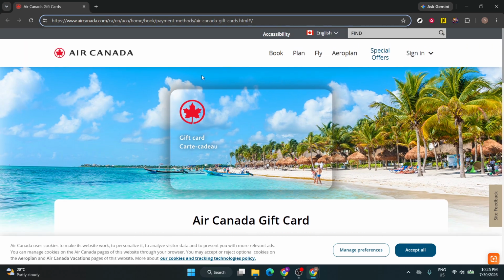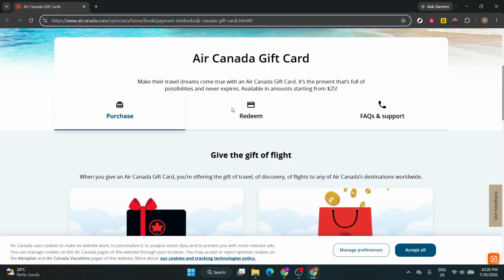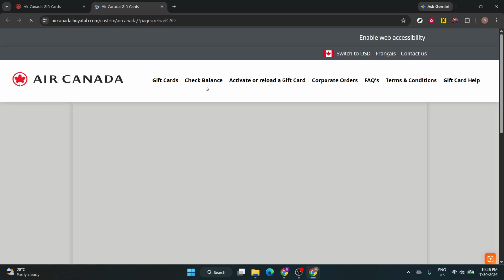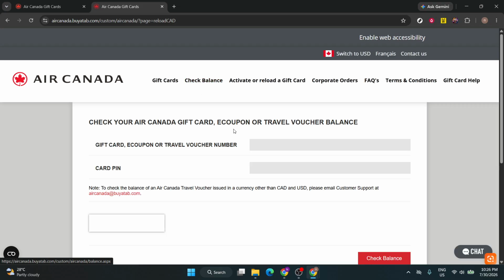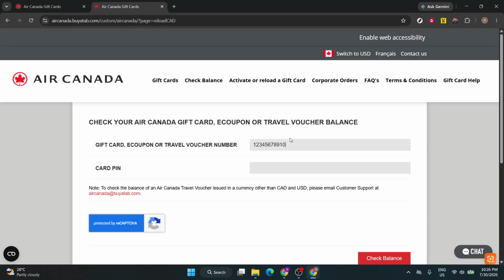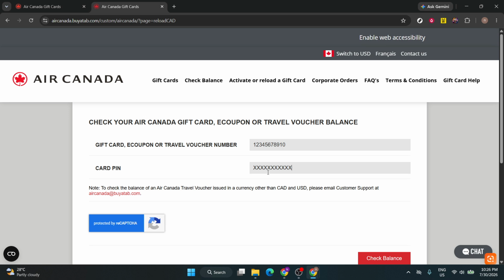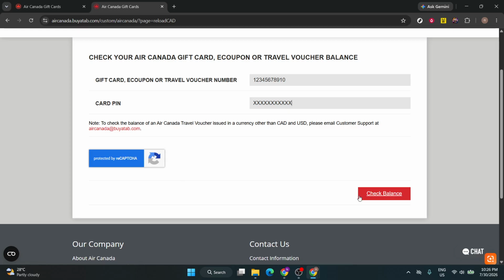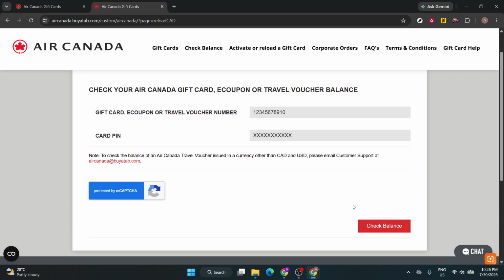How To Check Air Canada Gift Card Balance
Have an Air Canada gift card? In this video, I'll show you how to check your Air Canada gift card balance online, understand your remaining funds, and use your gift card when booking eligible flights and services.

💡 What You'll Learn in This Video:

Checking your gift card balance
Using gift cards online
Understanding gift card terms
Booking with gift cards

✅ Perfect for Air Canada customers.